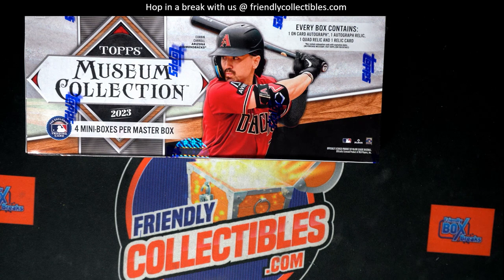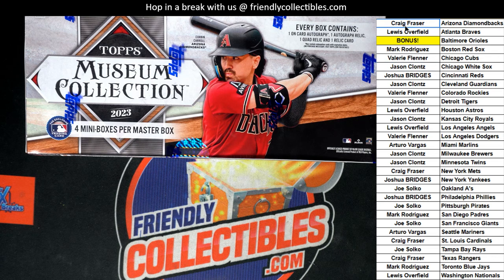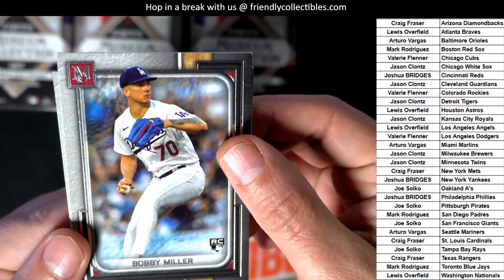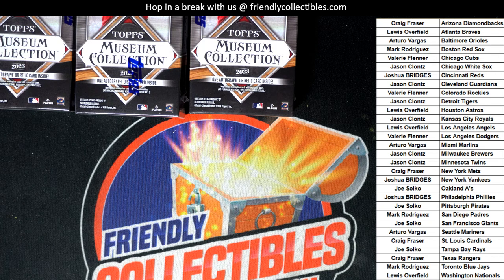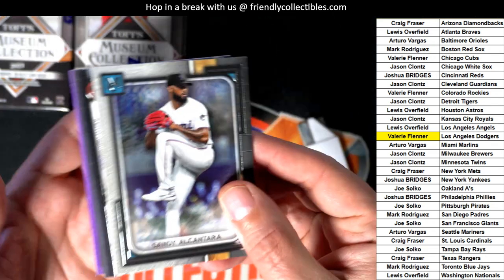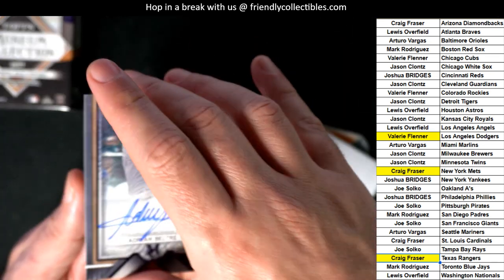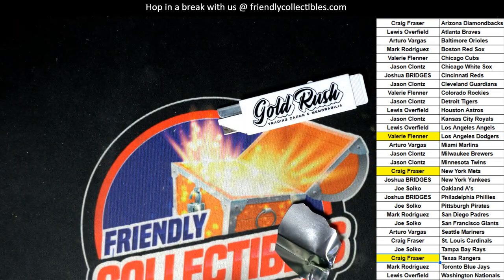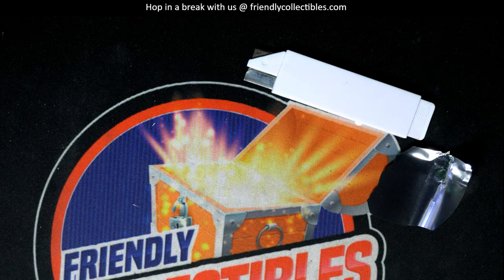2023 TOPPS MUSEUM ID 23MUSEUMPYT106